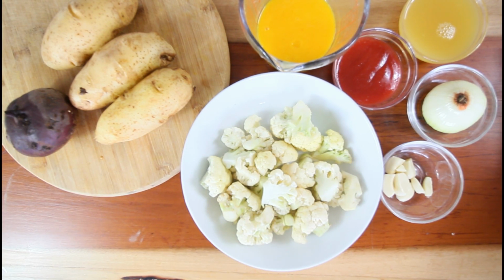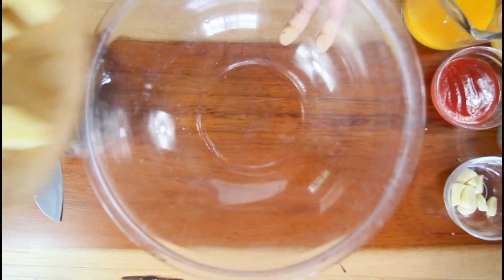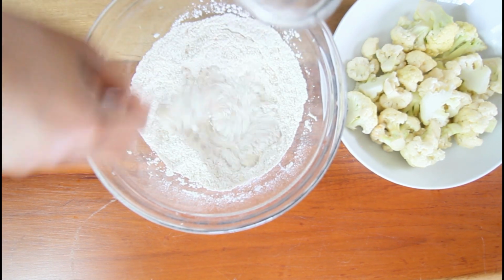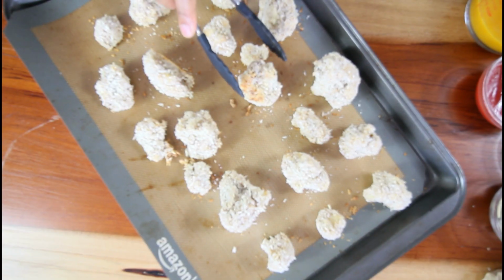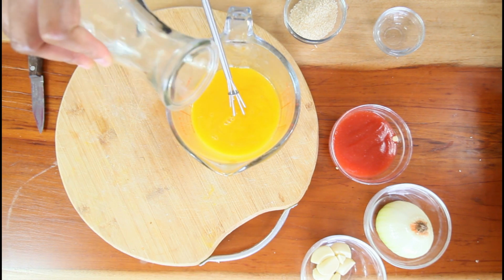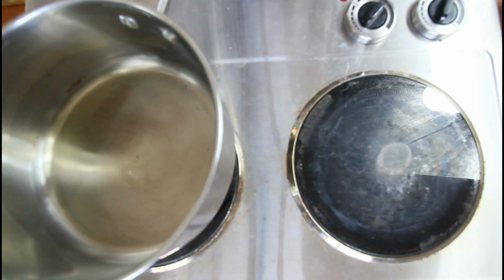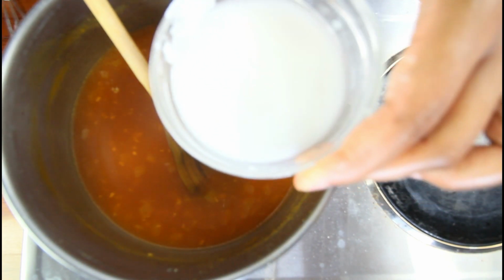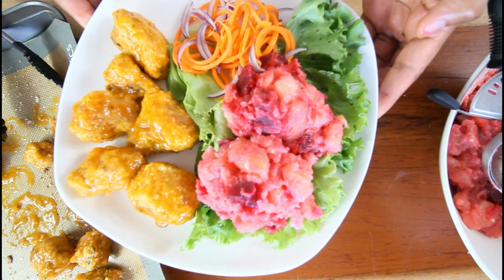Beetroot Potato Salad & Baked Cauliflower In Pineapple Mango Sauce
Ingredients
1 Lb Irish potato
1 Large beetroot
1/3 Cup Vegan Mayo
Salt
Black pepper
1  Small onion chopped
2-3 Tbsp Vegan butter
4 Cloves garlic minced

Cauliflower wings
1/2 Lb Cauliflower floret
1 Tbsp  All purpose seasoning
1/2 Tsp Black pepper
1 Tsp Cajun seasoning
1Tsp Chili pepper
1/2 Tsp Salt
Water
1 Cup panko bread crumbs

For sauce
1 /2 Cup Pineapple juice
1/3 Cup Mango puree
1/4 Cup Water
2-3 Tbsp vinegar
1 Tsp Soy sauce
Oil for sautéing
2-3 Tsp Corn starch

Equipment used
Canon rebel T6

Movo Mic

Craphy Professional lighting

Pyrex glass bowl

Cuisinart ice cream maker

Cuisinart hand blender

Pastry blender & cutter

Silicone reusable baking mat

Pineapple cutter

Camera tripod stand